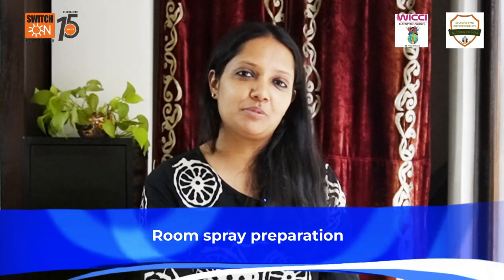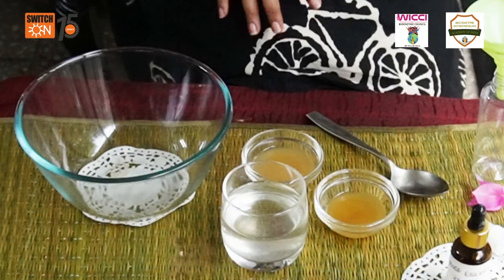Shrekanth | DIY Room Spray: Create a Refreshing and Eco-Friendly Atmosphere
For Bio Enzyme based exclusive skin and hair care products and for bulk enquiries please contact Grownest on 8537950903.

Join us as we explore the benefits of using bio enzymes in room sprays and the positive impact it has on indoor air quality. We will share our tried and tested DIY recipe that combines natural ingredients with the power of bio enzymes, offering a safe and effective alternative to chemical-laden commercial sprays.